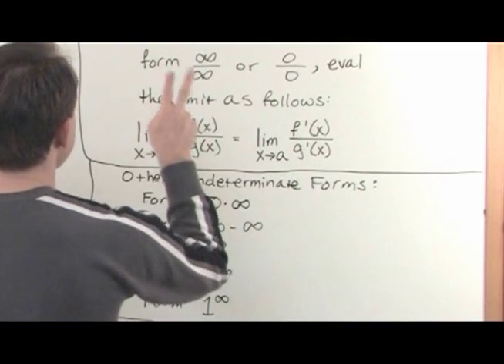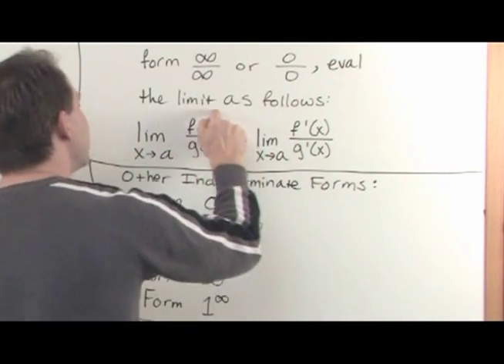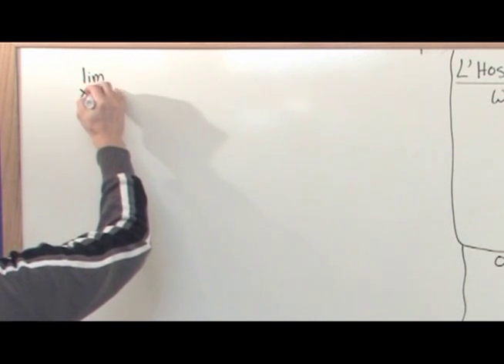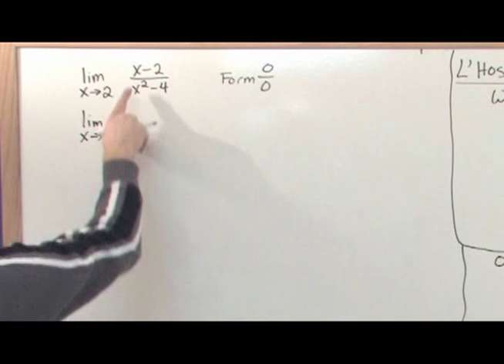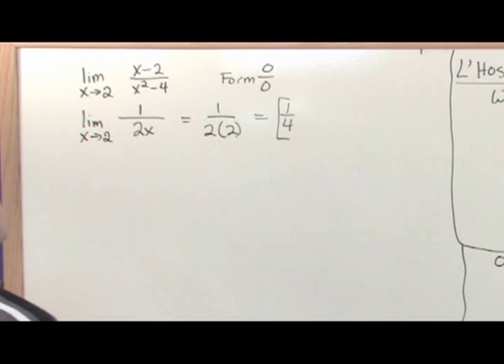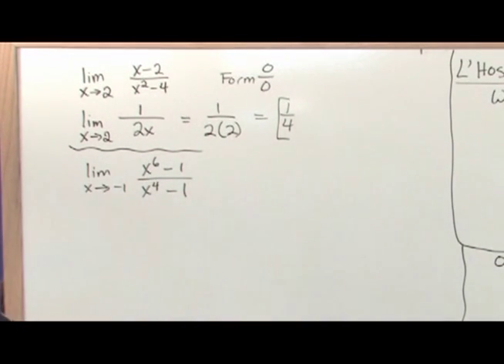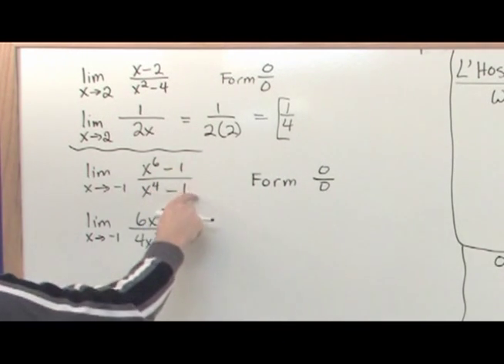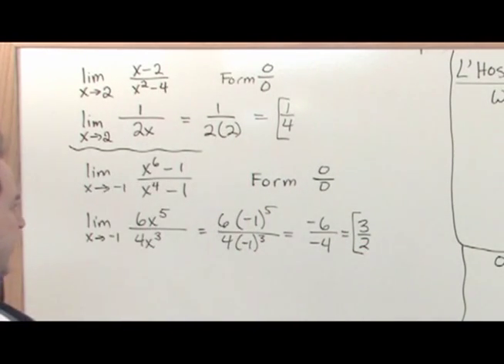L'Hopitals Rule in Calculus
Learn how to apply L'Hospital's Rule in Calculus.